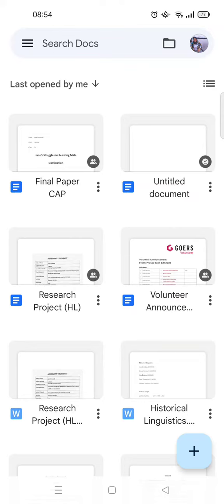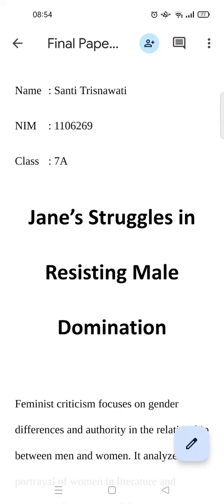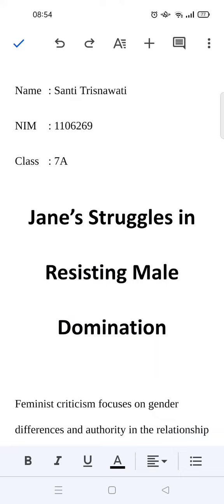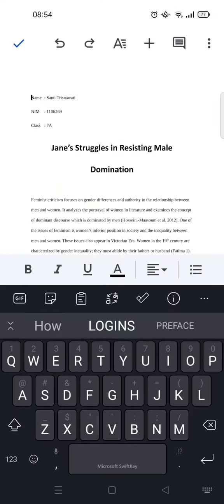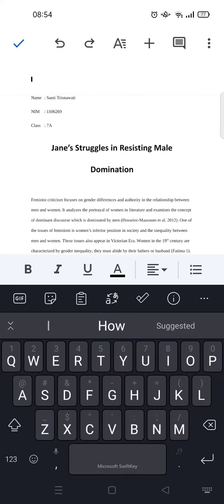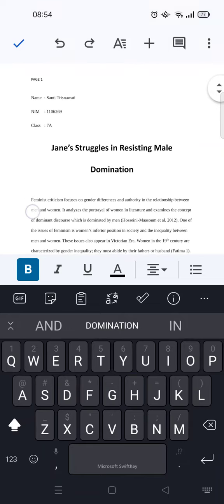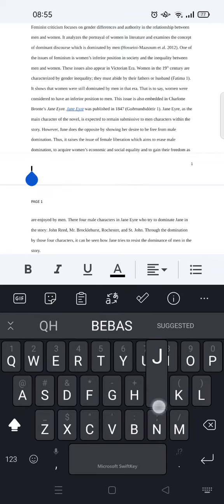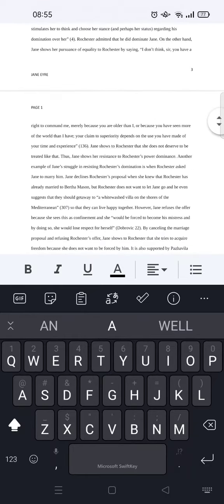How to Add Header and Footer on Google Docs Mobile NEW UPDATE January 2023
It's easy to add a header and footer to a document on Google Docs Mobile. Watch this video to find out more